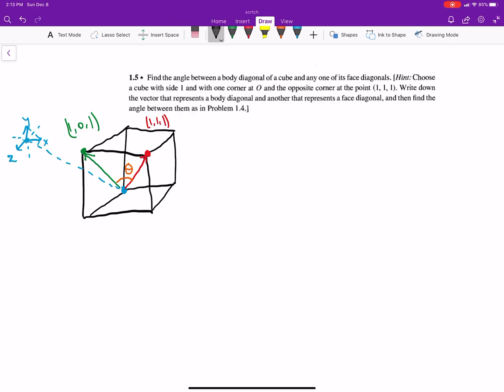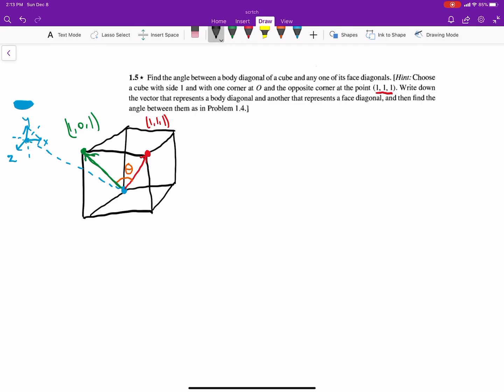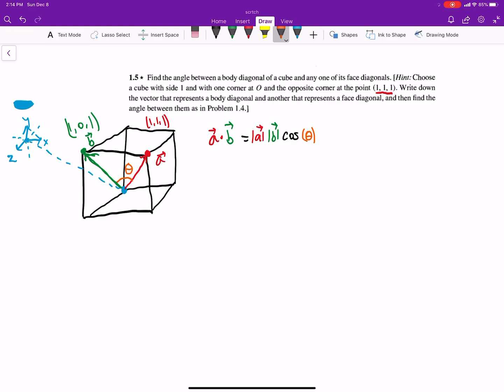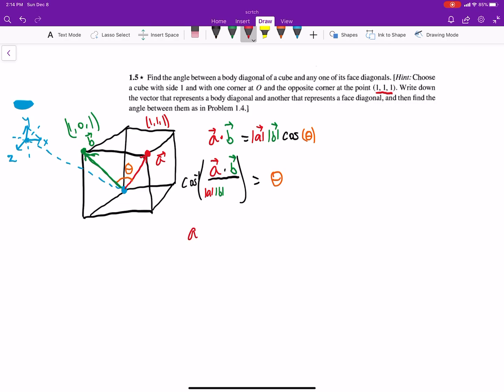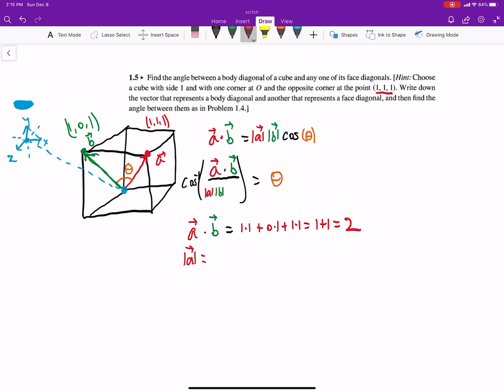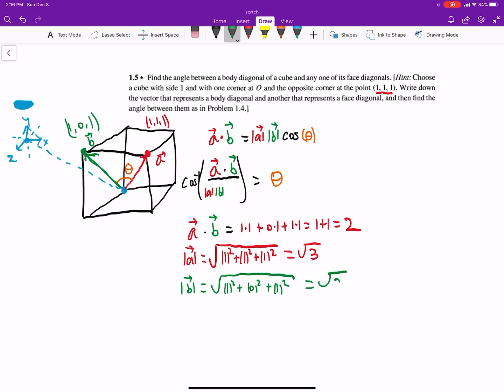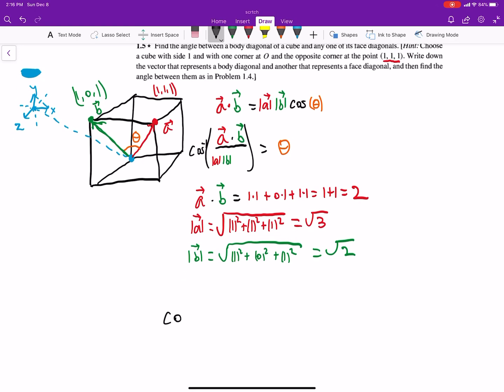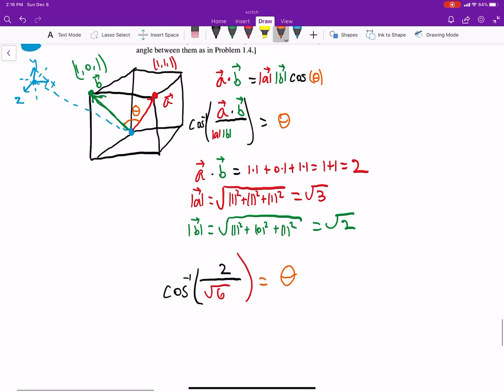Classical Mechanics Solutions: 1.5 Angle Between Vectors